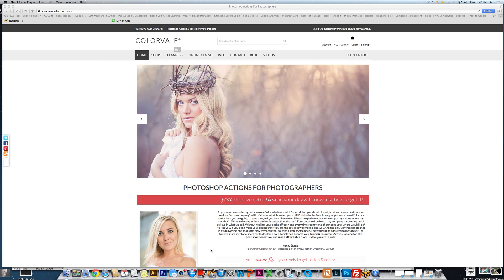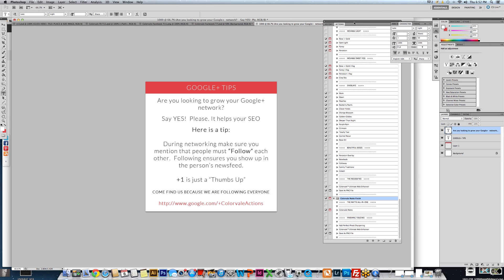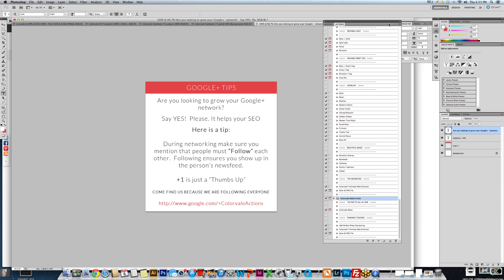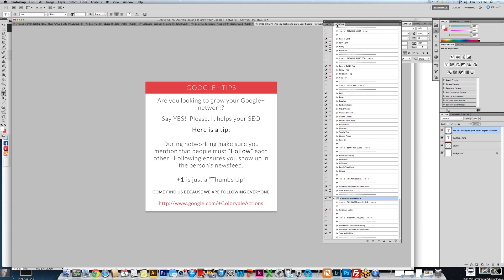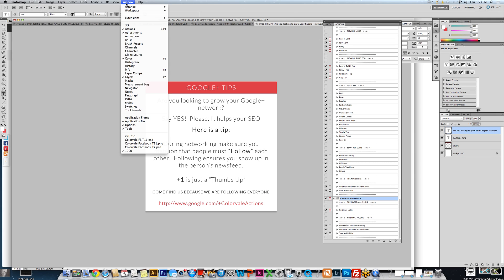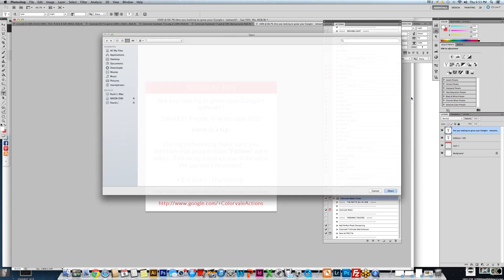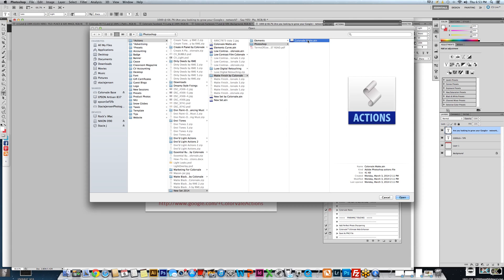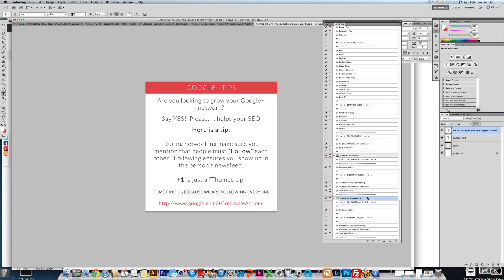How To Install Photoshop Actions Into CS5 CS6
Watch this video to learn how to quickly install Photoshop Actions into CS5 & CS6 by Colorvale.